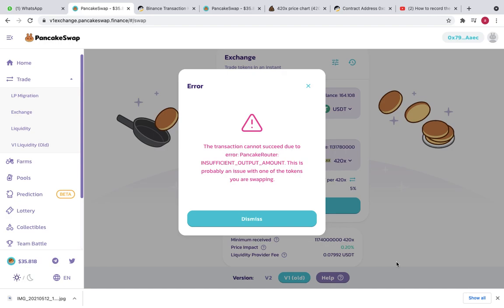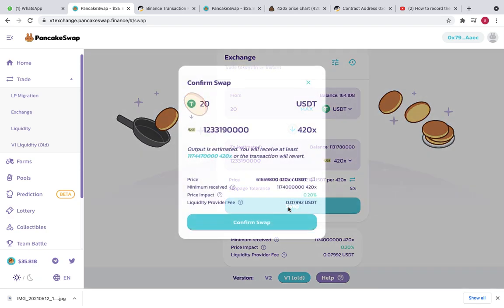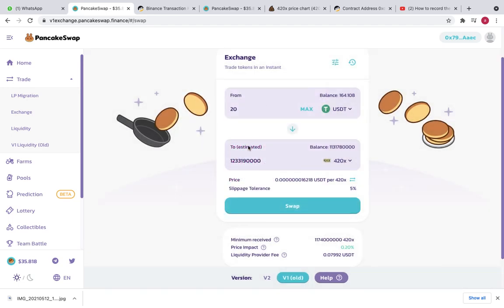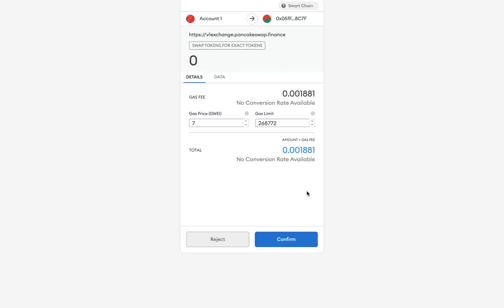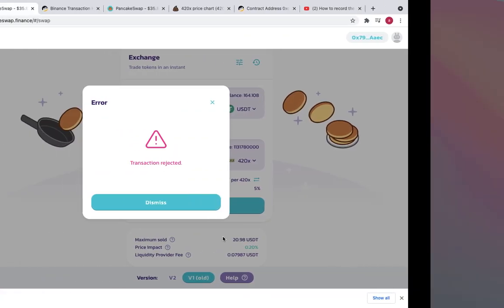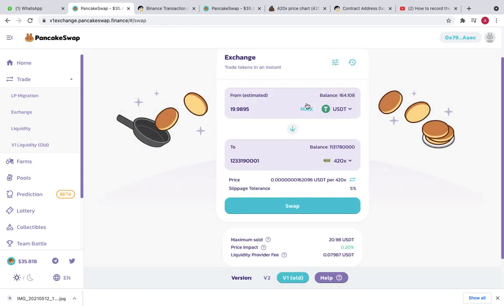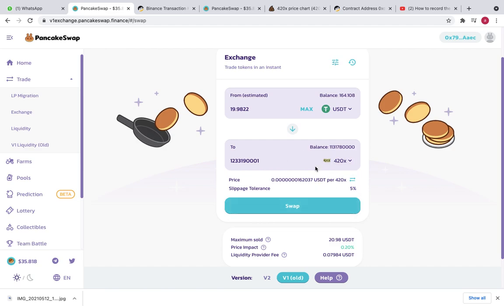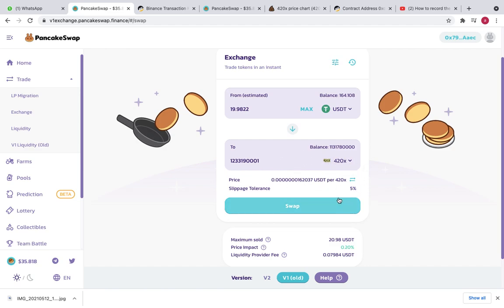INSUFFICIENT_OUTPUT_AMOUNT error in pancakeswap | Pancakeswap high gas fee issue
Issues on the Exchange | Pancakeswap bug

Metamask transaction Approving issue | Pancakeswap approval stuck | Pancake transaction Stuck   | Approval pending

INSUFFICIENT_OUTPUT_AMOUNT
The transaction cannot succeed due to error: PancakeRouter: INSUFFICIENT_OUTPUT_AMOUNT. This is probably an issue with one of the tokens you are swapping.
You're trying to swap tokens, but your slippage tolerance is too low or liquidity is too low.
Refresh your page and try again later.
Try trading a smaller amount at one time.
Increase your slippage tolerance:
Tap the settings icon on the liquidity page.
Increase your slippage tolerance a little and try again.

Lastly, try inputting an amount with fewer decimal places.
This usually happens when trading tokens with low liquidity.
That means there isn't enough of one of the tokens you're trying to swap in the Liquidity Pool: it's probably a small-cap token that few people are trading.
However, there's also the chance that you're trying to trade a scam token which cannot be sold. In this case, PancakeSwap isn't able to block a token or return funds.
INSUFFICIENT_A_AMOUNT or INSUFFICIENT_B_AMOUNT
Fail with error 'PancakeRouter: INSUFFICIENT_A_AMOUNT'
or
Fail with error 'PancakeRouter: INSUFFICIENT_B_AMOUNT'
You're trying to add/remove liquidity from a liquidity pool (LP), but there isn't enough of one of the two tokens in the pair.
Refresh your page and try again, or try again later.
Still doesn't work?

Out of Gas error

BEP20: transfer amount exceeds balance